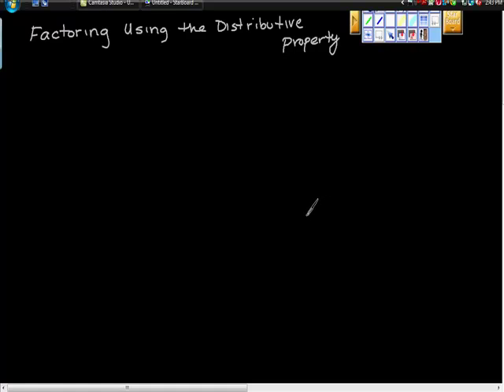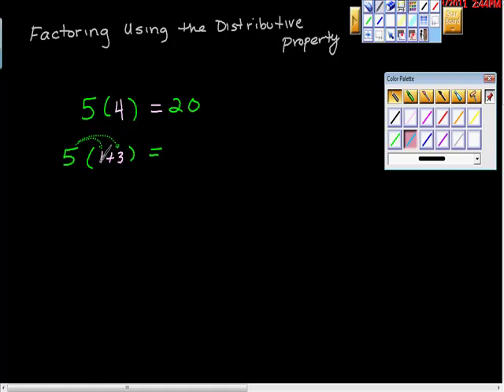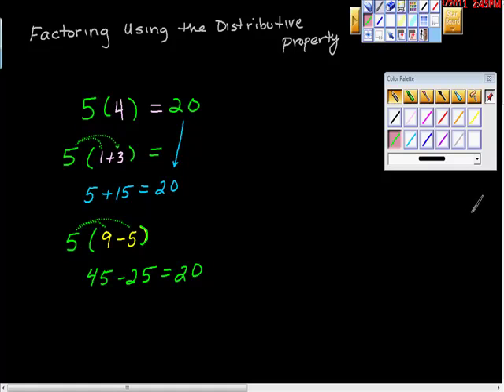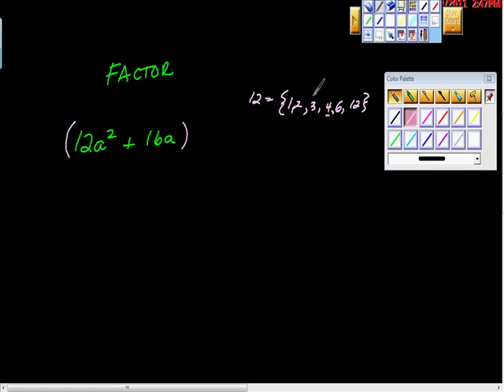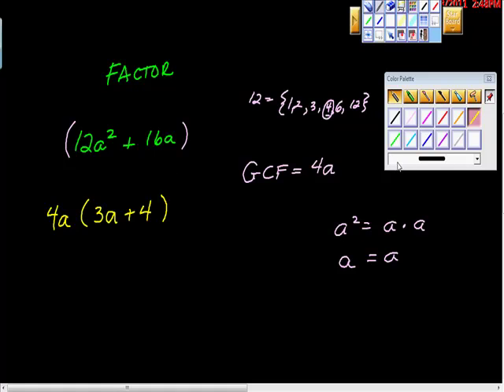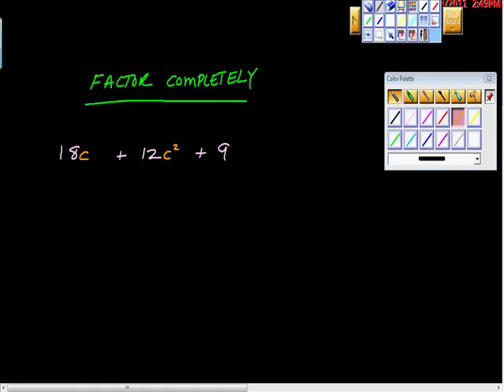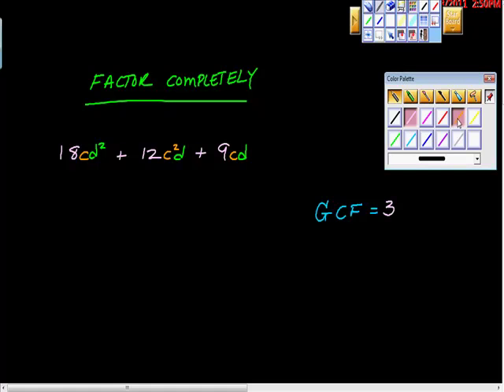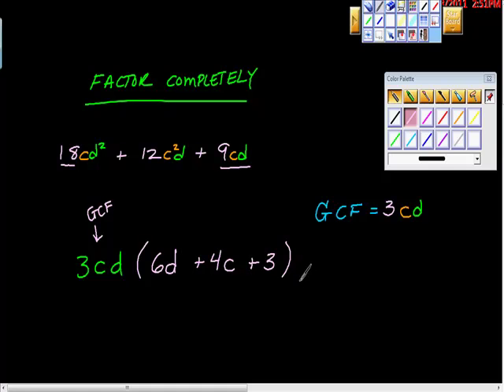Alg I Factoring Using the Distributive Property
Using the distributive property of multiplication over addition to factor a polynomial.